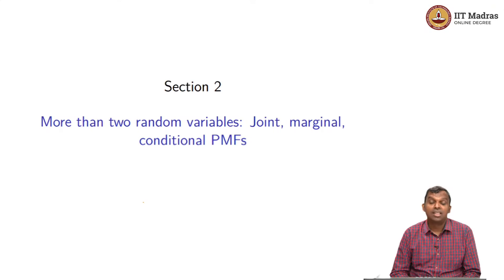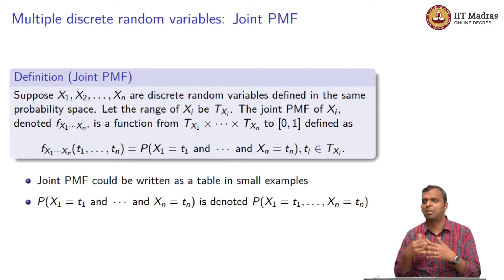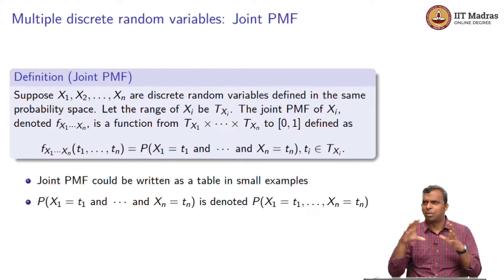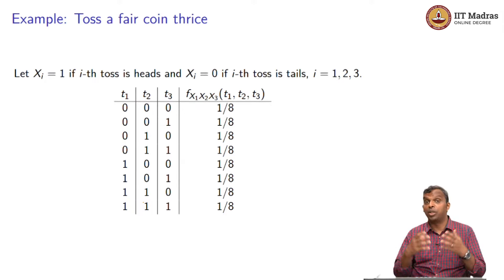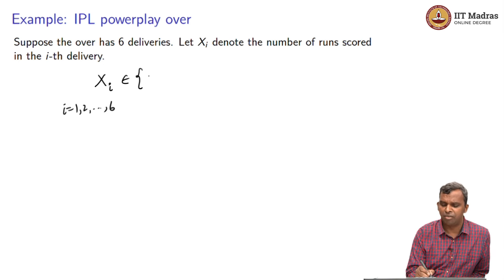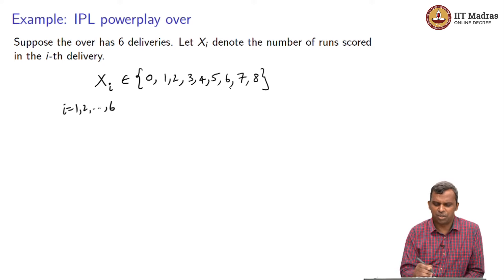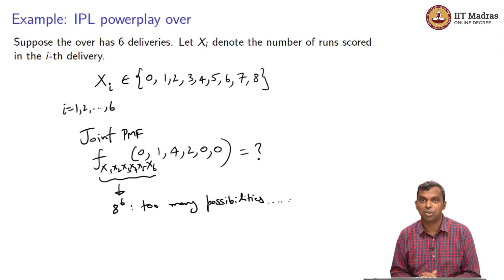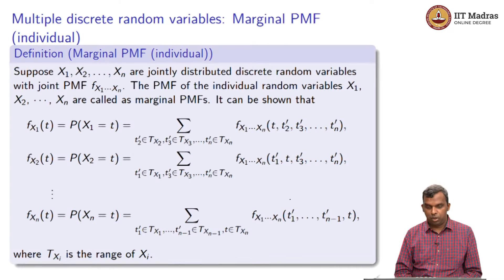Lecture 1.5: Joint PMF of more then two discrete random variables